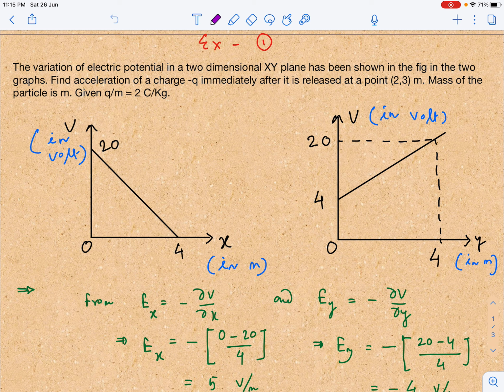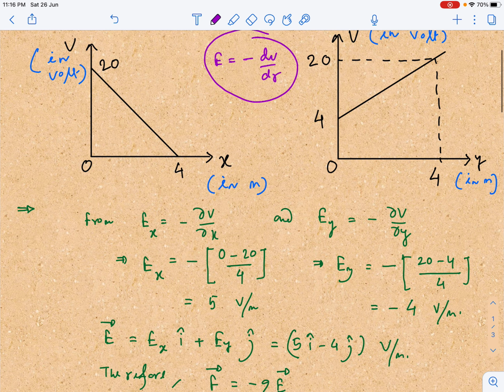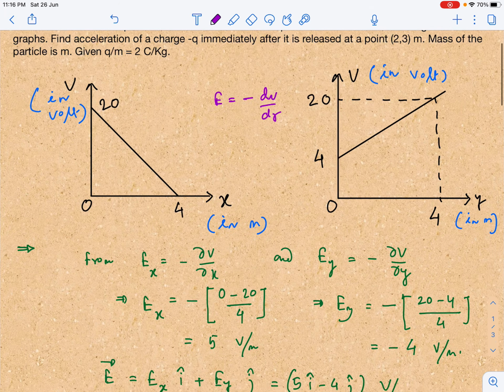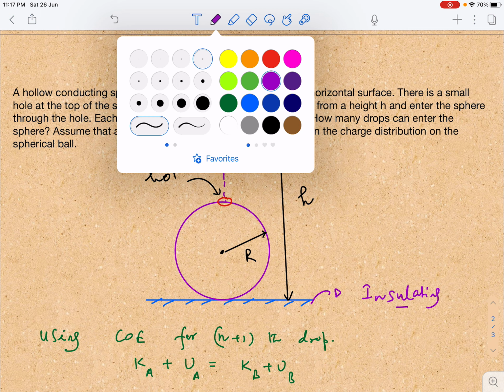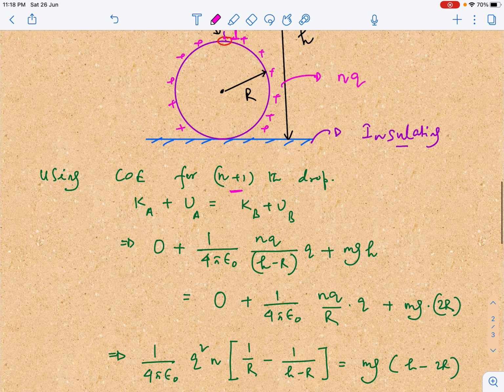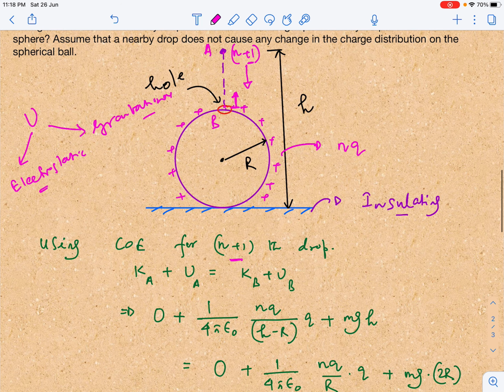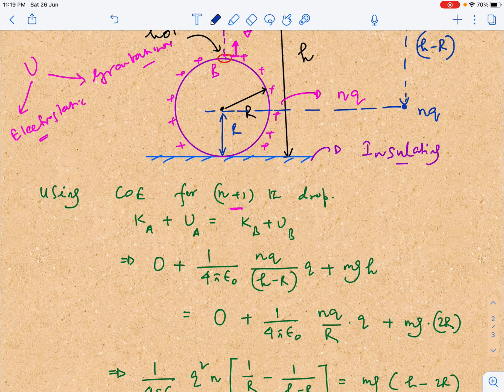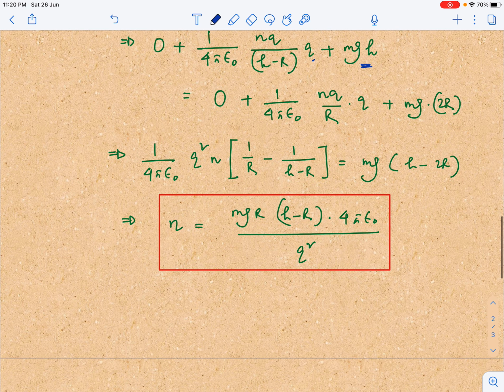Learn how to apply the relation between E and V...Problems on electric potential 2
This lecture includes problems based on similar concepts. The problems chosen are relatively easier but of a different kind.